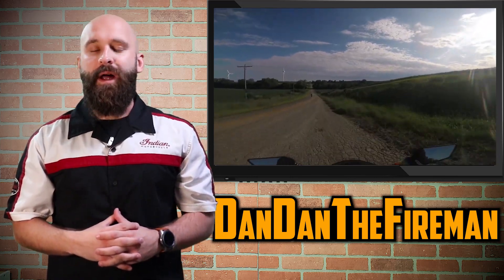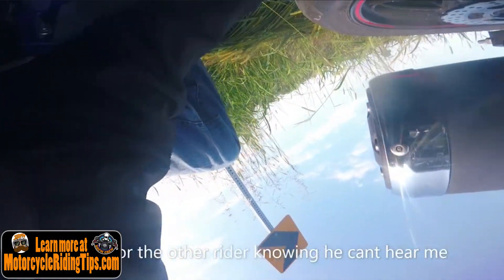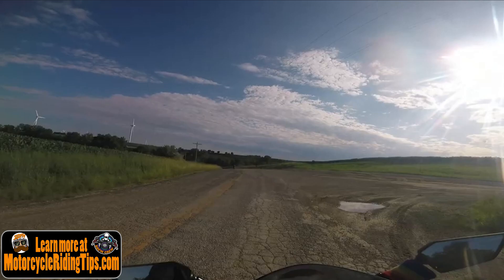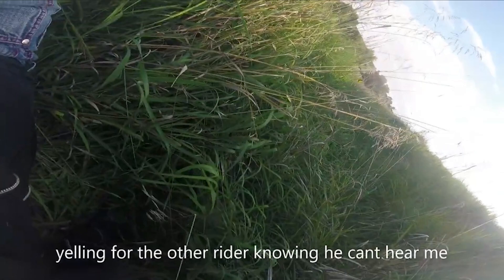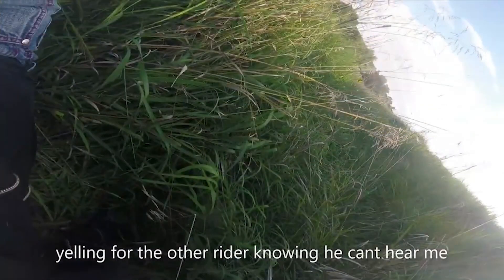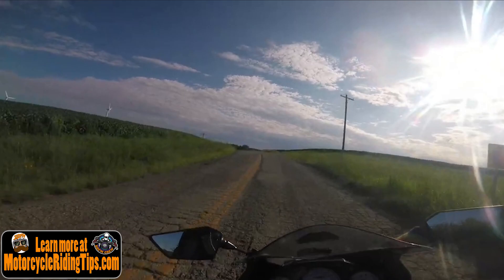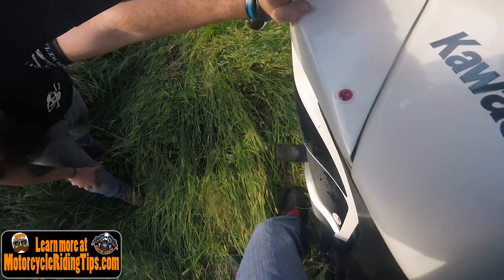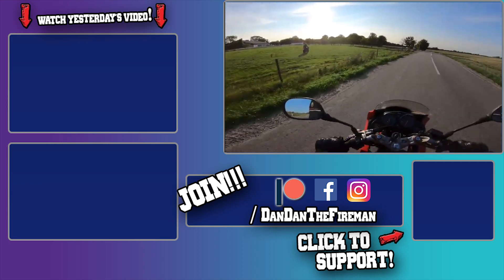Kawasaki Ninja Rider Learns The Evils Of Sand And Gravel / Motorcycle Riding Tips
The biggest problem with riding in gravel or on loose surfaces is impaired traction. Loose stones can create a soft surface that can bog you down or cause your tires to slip and lose their grip, de-stabilizing the bike. Slowing down can cause the tires to wobble more, or get more bogged into soft gravel, taking away all your control. Going too fast can also cause you to lose control of the bike when a loose stone causes the front wheel to wobble and change direction. Braking hard or quickly can destabilize you, causing you to fall off, and following another vehicle can mean a lot of dust in your face, reducing your visibility significantly. And then there’s the fact that gravel roads often have serious potholes that can damage your front wheel or tires. Punctures are common when riding on gravel and other road users may guide or force you to the edges of a road where the gravel is thicker. As the bike goes where you look, it can be hard to avoid riding into a patch of gravel you’re anxious about.
🛑 Want To Learn How To Ride A Motorcycle For FREE? Click this link to find out how and MUCH MORE

                                      PATRONS!
Aaron Culbertson, DANIEL SHEA, darkhorse116{USA-CA-SD}, Katrina Wolff, Kelly T
                                      MY PARTNERS
                                      LEGAL
Visitors to DanDanTheFireman should always seek training in person from an accredited training facility. DanDanTheFireman assumes no responsibility for information contained on this channel and disclaims all liability in respect of such information. In addition, none of the DanDanTheFireman content will form any part of any contract between us or constitute any type of offer by DanDanTheFireman. Specific disclaimers may apply in addition to certain content or parts of the channel. DanDanTheFireman hereby excludes liability for any claims, losses, demands, or damages of any kind whatsoever with regard to any information, content, or services provided, including but not limited to direct, indirect, incidental, or consequential loss or damages, compensatory damages, loss of profits, or data, or otherwise.